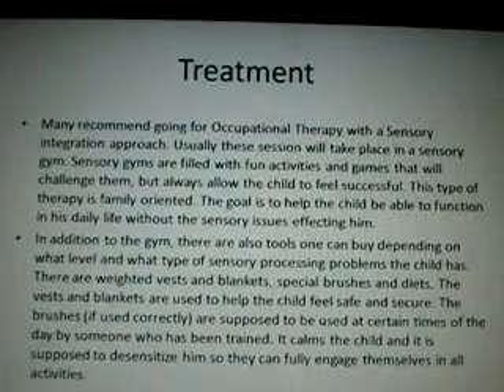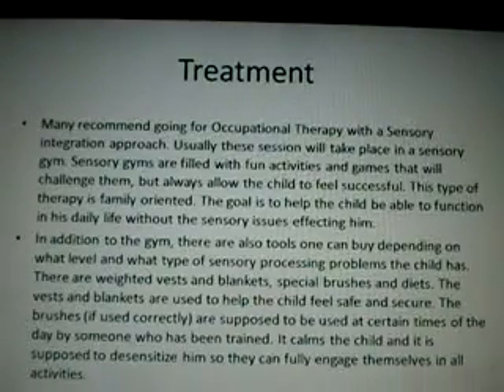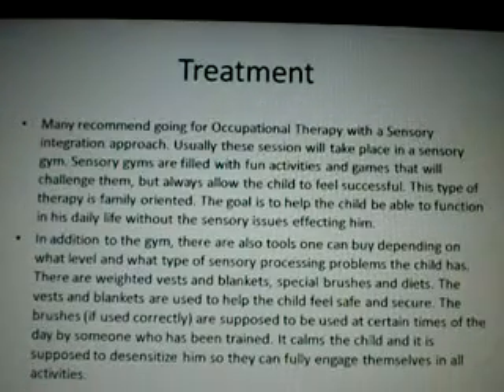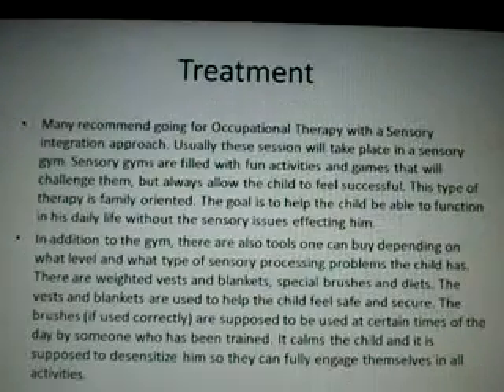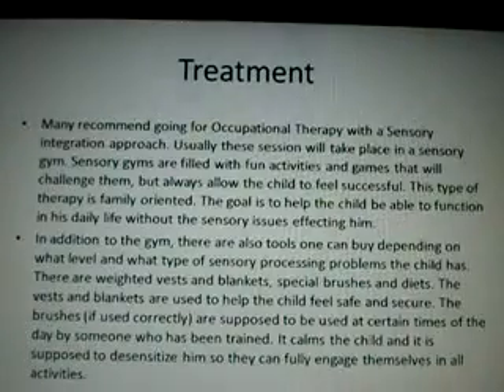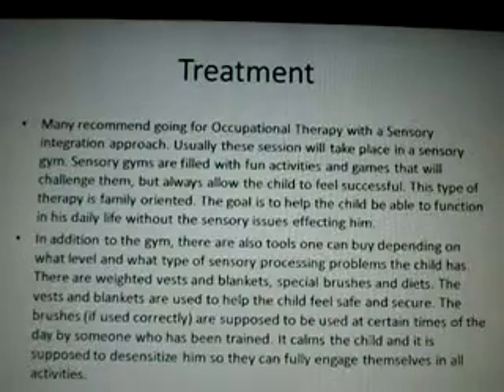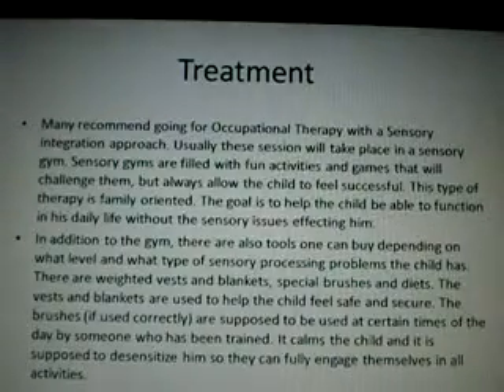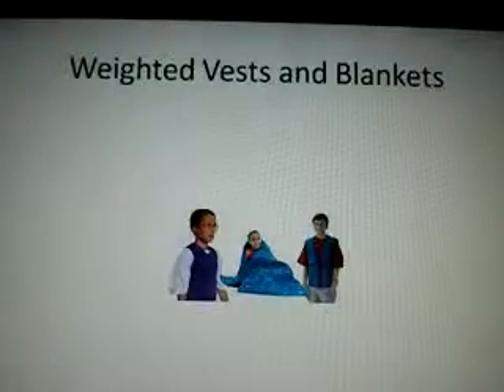Special Education - SPD3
TeacherTube User: Jjakowsky